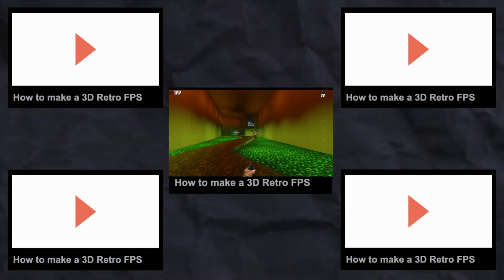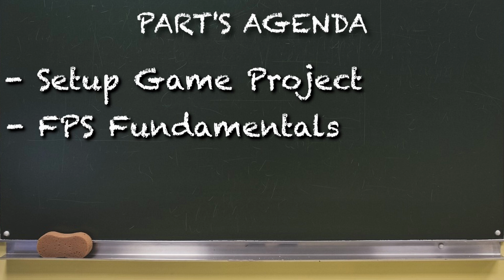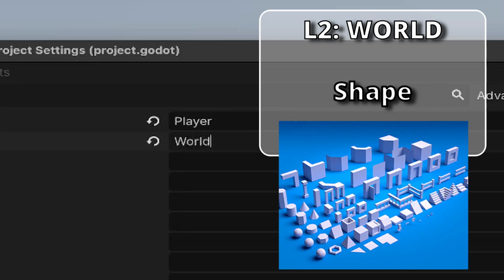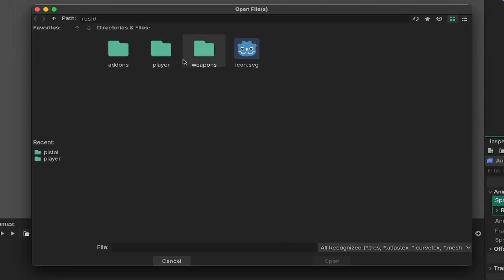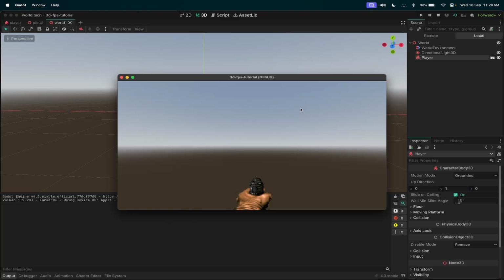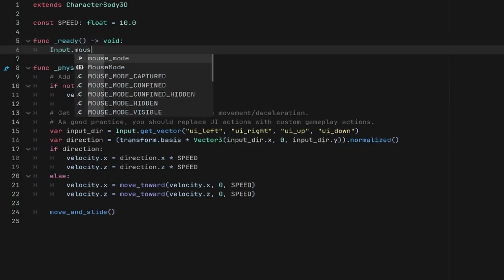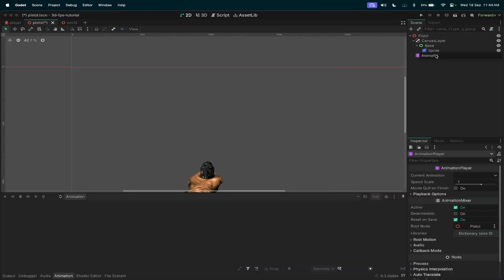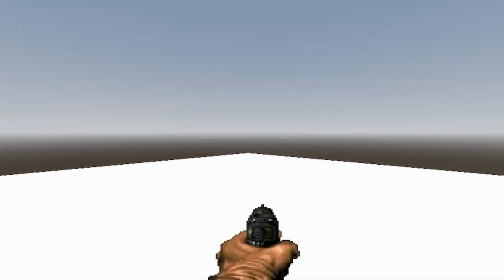How To Make a 3D FPS in Godot | Getting Started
In this video I tell how to make a doom-like retro 3D FPS game using Godot 4.3.

Chapters -
0:00 Problems We Are Solving
0:37 Goal Of Today's Part
0:53 Creating Player
1:48 Creating Pistol
2:44 Integrating Player & Pistol
3:05 Adding Environment
3:16 Adding Floor
3:29 Testing Player Controller
3:46 Fixing & Completing Player Controller
4:37 Adding Pistol's Animations
5:11 Coding Pistol's  Shooting
5:31 Next Part Teaser & Outro

Music Credits -
1. Poke & Chill by Mikel

Sprite Credits -
id Software, JoeyTD, Minigunner, That_One_Doom_Mod, Harry Teasley, PGE, Agaures (aka Krumzy), Captain Toenail,  Tormentor667, Xim, Vader, Jekyll Grim Payne, Woolie Wool, Raven Software, Dreadopp